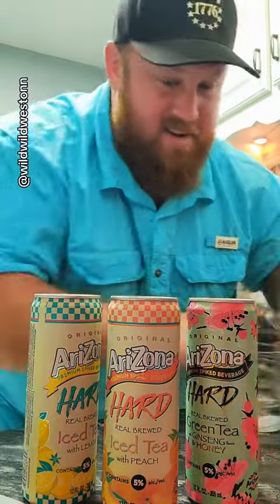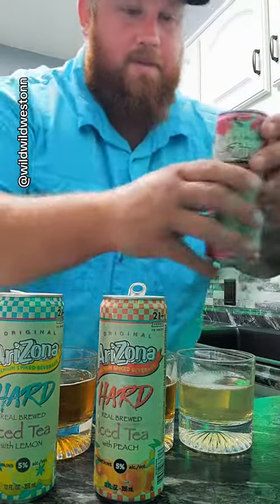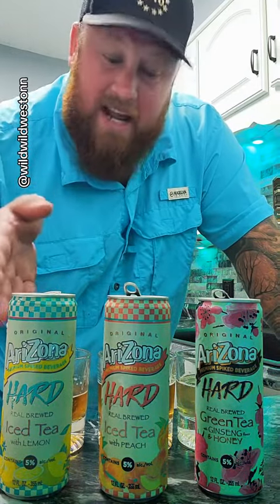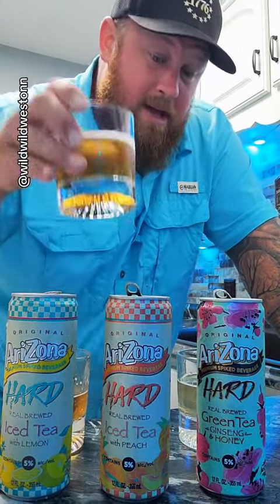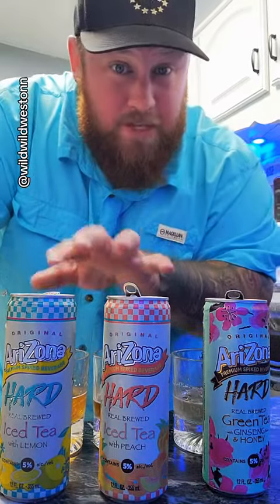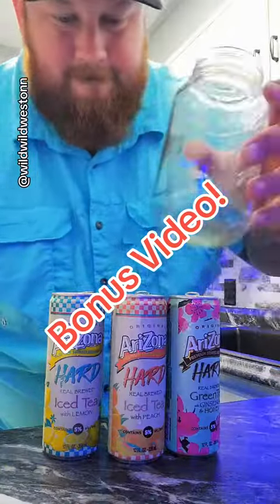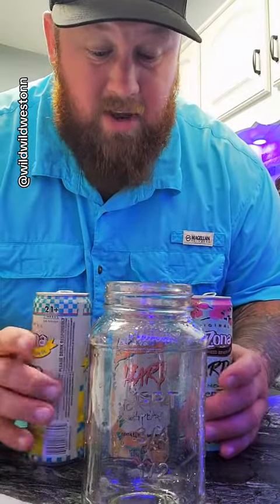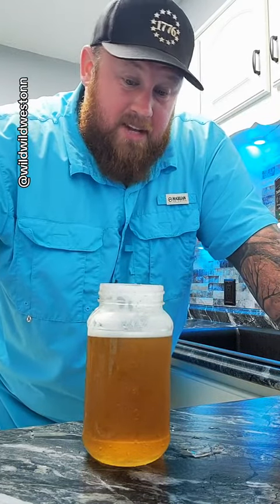Arizona Hard Tea!